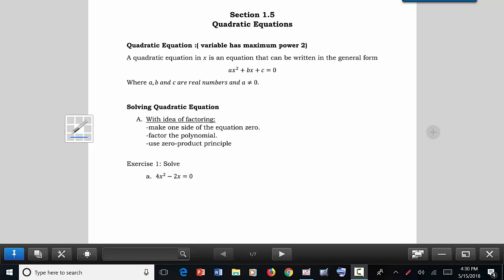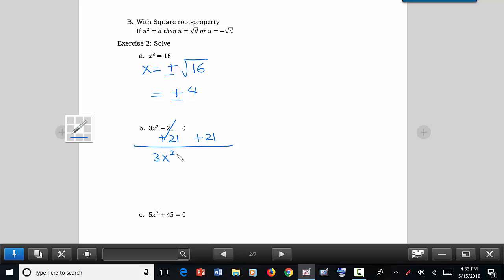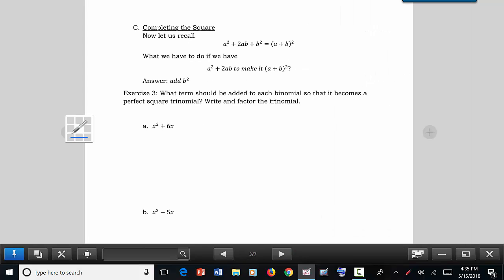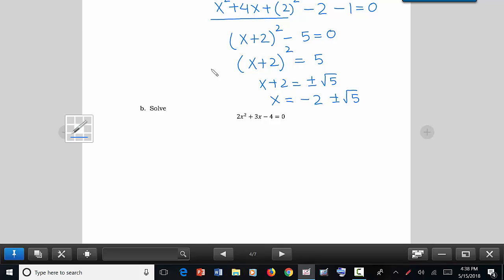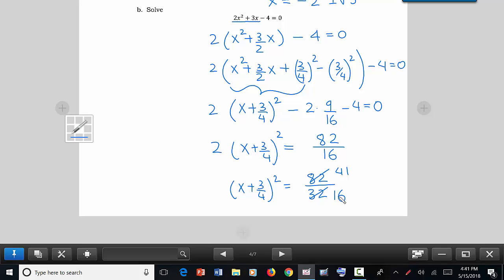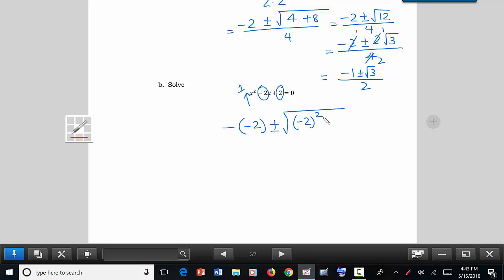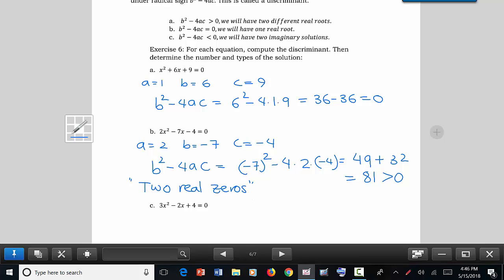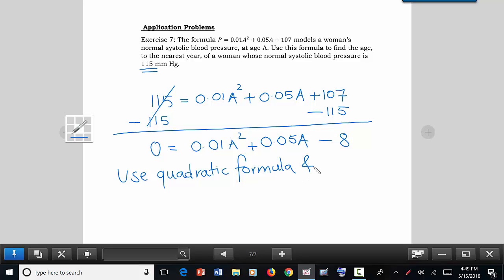Section 1.5 Quadratic Equations